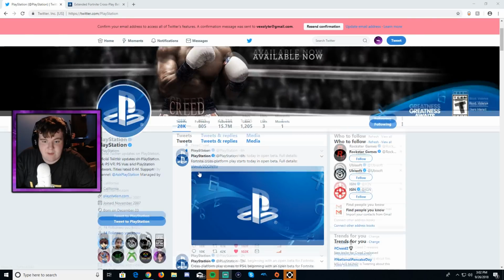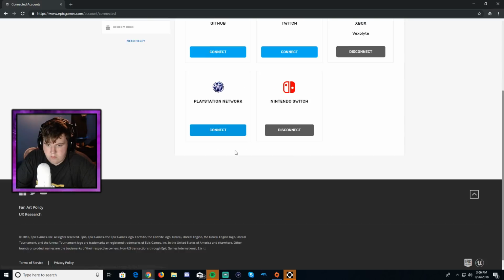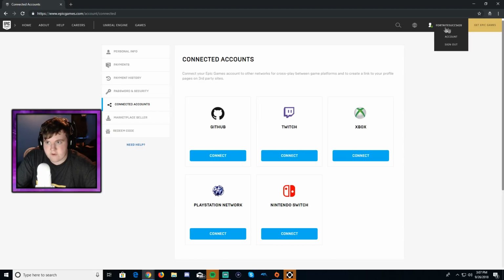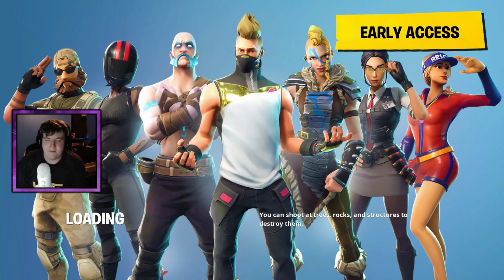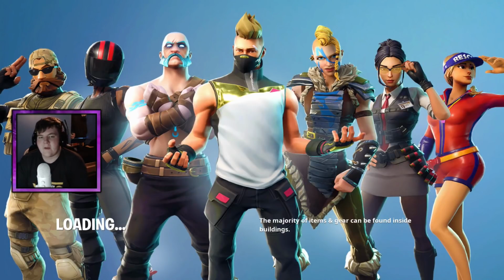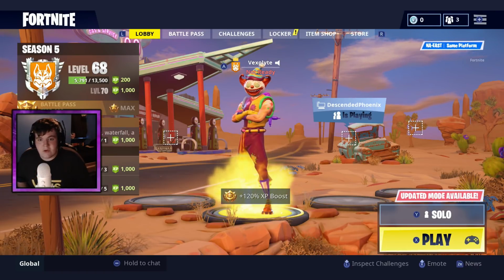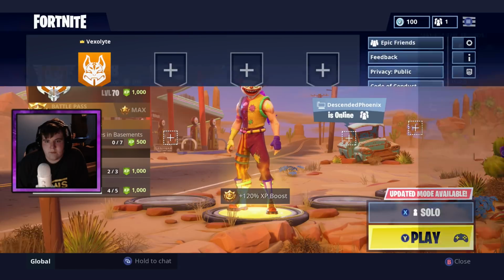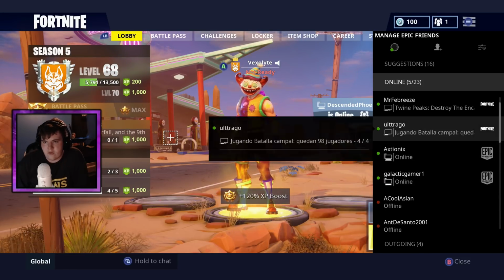HOW TO LINK FORTNITE ACCOUNTS FOR CROSS PLATFORM (Xbox One, PS4 and Switch)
If you have any questions, ask them in the comments down below, and ill try my best to answer them!

It is now possible to link your fortnite accounts on PS4, PC, XB1 and Nintendo Switch. I know I was super excited, how about you?